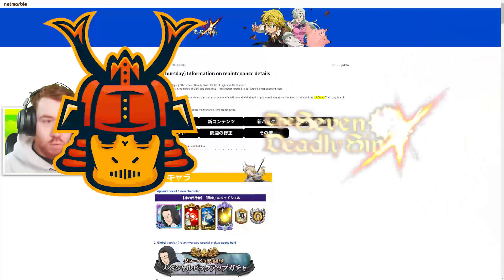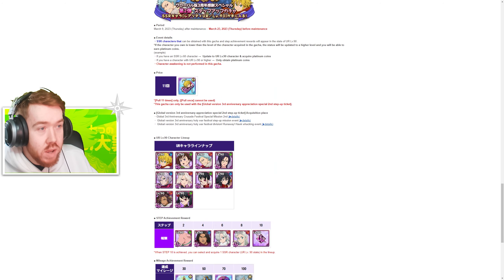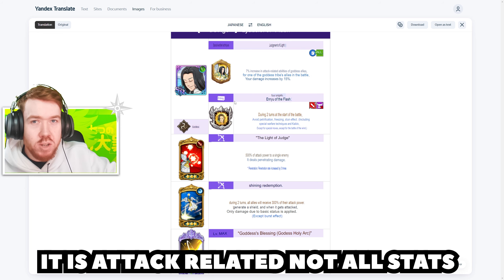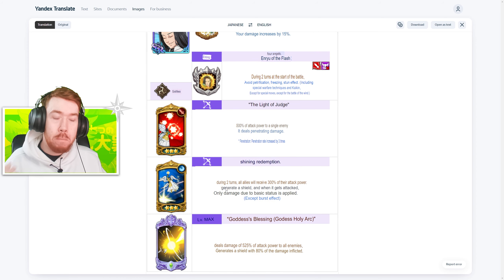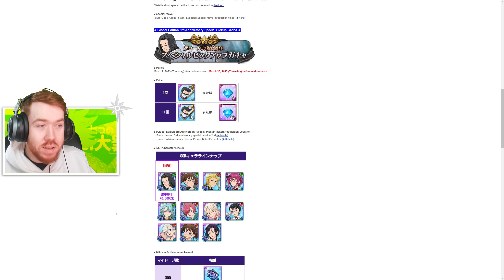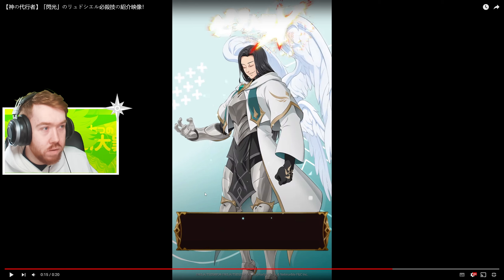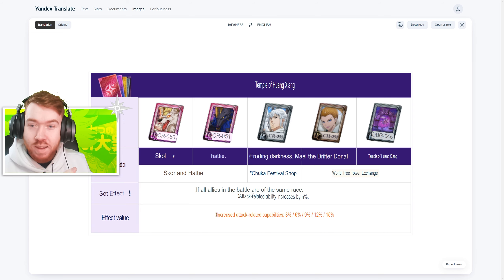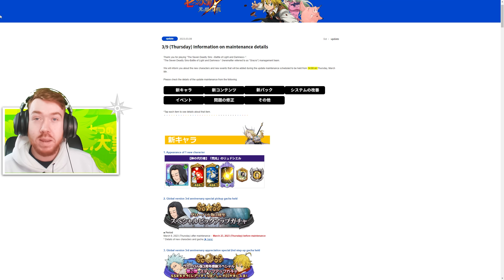MAEL BUFF! SUBSLOT GODDESS! NEW SEASONAL LUDOICEL IS A W OR L? | Seven Deadly Sins: Grand Cross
We all knew a new Goddess was coming but I didn't epexct a new Ludoicel... when Margaret was already meta

Title: MAEL BUFF! SUBSLOT GODDESS! NEW SEASONAL LUDOICEL IS A W OR L? | Seven Deadly Sins: Grand Cross